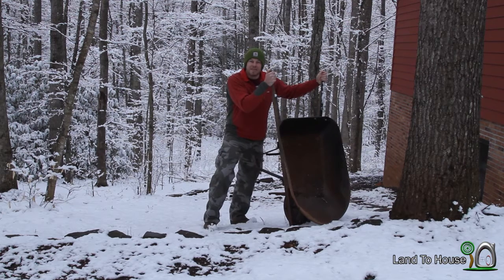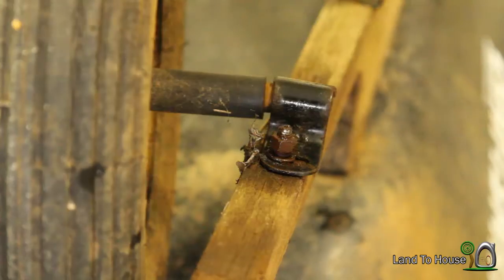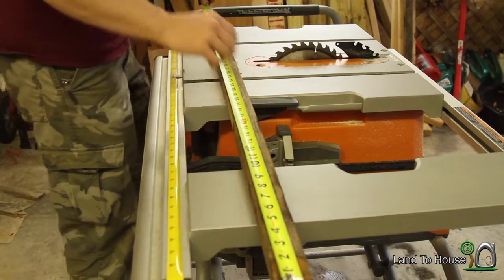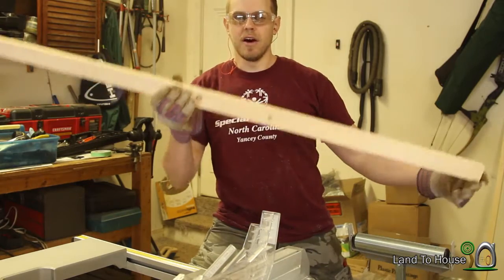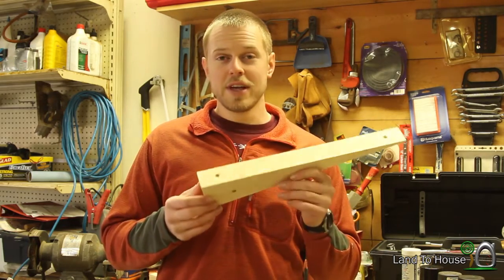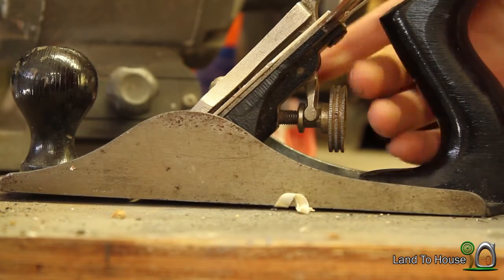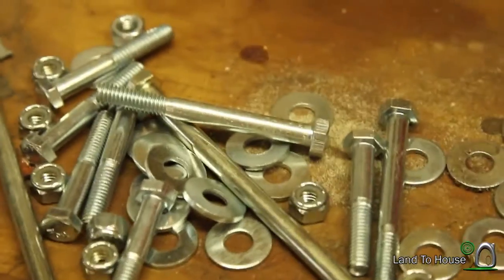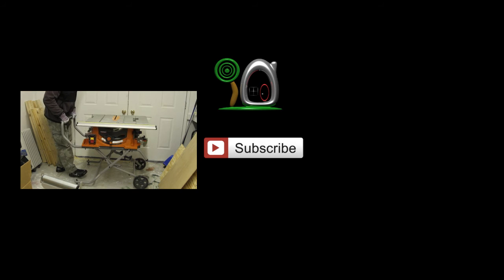Repair An Old WheelBarrow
I have an old wheelbarrow that has been in the family for a long time but has started to fall apart. Instead of going out and buying a new one I have decided to make repairs on the one that I have. Watch as I use lumber to make a new set of handles for this old tool.